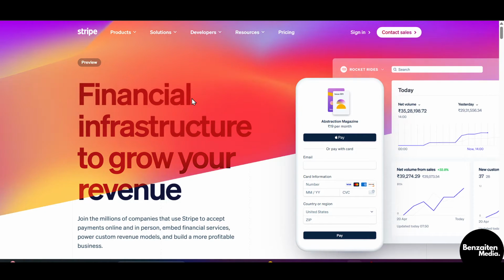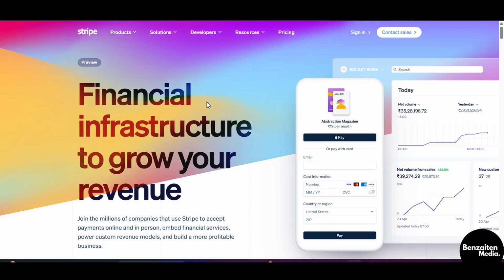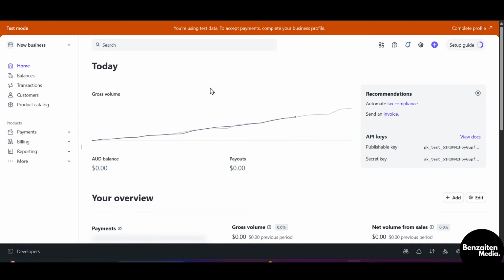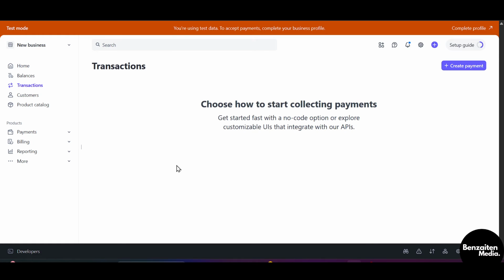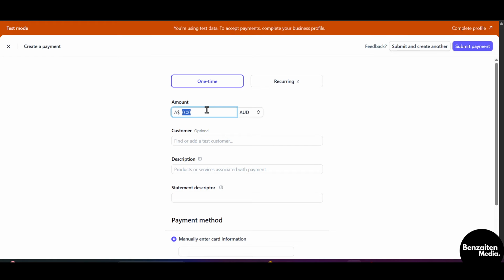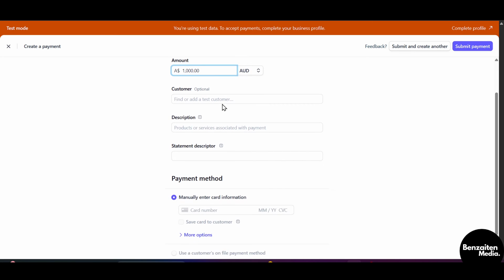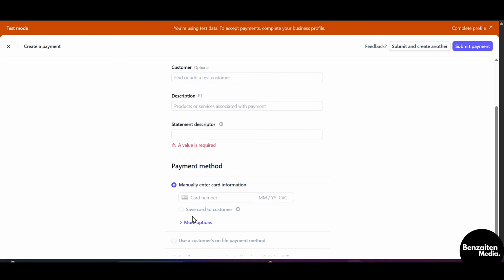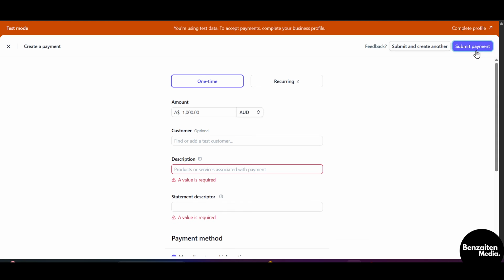How to Add Money to Stripe Balance: 2025 Full Guide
💰💳 Want to add money to your Stripe balance for seamless transactions, payouts, or account management? This step-by-step guide will walk you through the process of funding your Stripe balance in 2025. Whether you're a business owner, freelancer, or creator, this tutorial ensures a smooth and secure setup for managing your funds effectively.

🔍 What You’ll Learn in This Guide:
✅ How to check if your Stripe account supports adding funds manually
✅ Steps to transfer money to your Stripe balance via bank accounts or other payment methods
✅ Tips for managing your Stripe balance and avoiding unnecessary fees
✅ Troubleshooting common issues when adding funds to Stripe

This guide is perfect for users who want to preload their Stripe balance for faster payouts, refunds, or operational flexibility. With clear instructions and actionable tips, you'll learn how to add funds securely and manage your finances with ease.